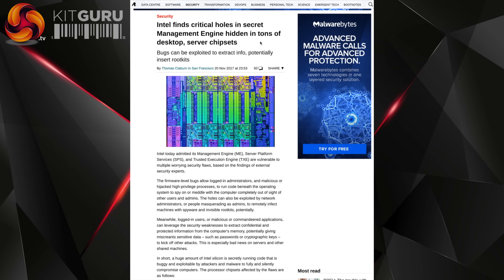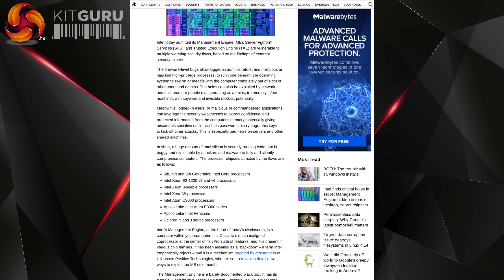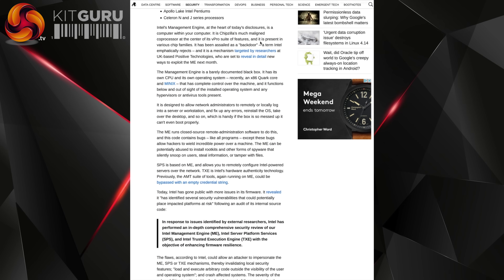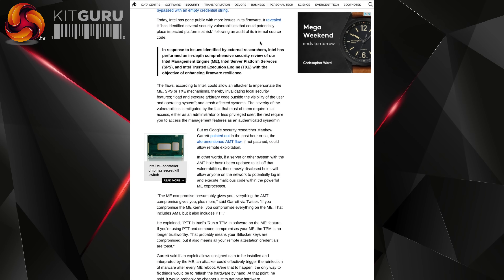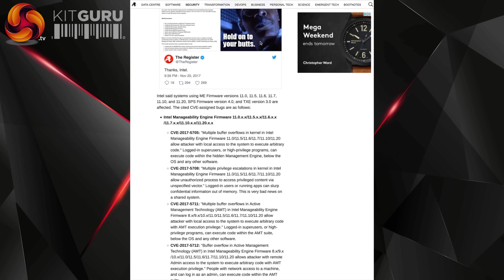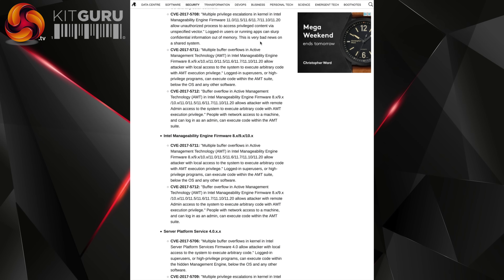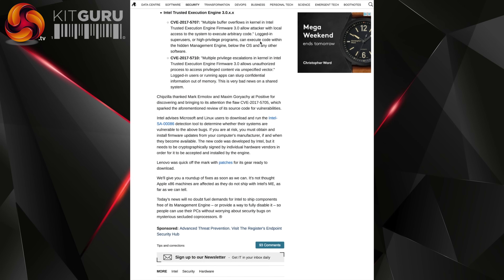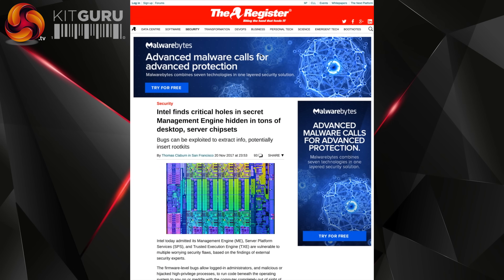Leo Says Ep4: - Intel screw the pooch!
In the fourth week of 'Leo Says' - our grumpy hero discusses what Intel are doing, and more importantly, what they seem to be doing wrong. Especially when we factor in the ME security flaw that looks to be horrifically bad.

00:15 Introduction
00:40 Intel ME security flaw is real and potentially bad, requires BIOS update and ME firmware
03:53 Intel will kill legacy BIOS by 2020
04:18 Intel adds CPU assembly plant in China
05:05 Intel Optane DIMMs appear to have poor durability and unimpressive speed
08:15 AMD to launch Ryzen 2 in February 2018 with more in March
11:19 12nm LP process from Global Foundries
12:58 Intel 10nm process apparently poorer than current 14nm++ process
13:47 Loads of new Coffee Lake CPUs announced including mobile Core i9-8950HK
15:28 Intel Z390 chipset due in H2 2018, presumably alone with 8 core Coffee Lake CPU